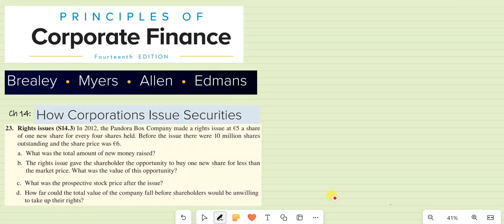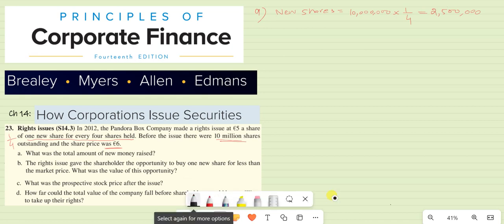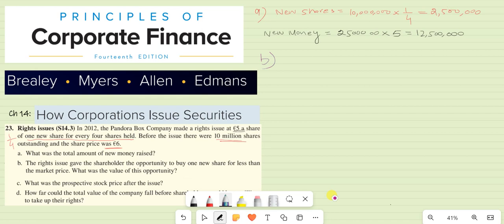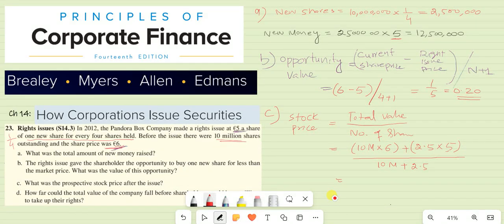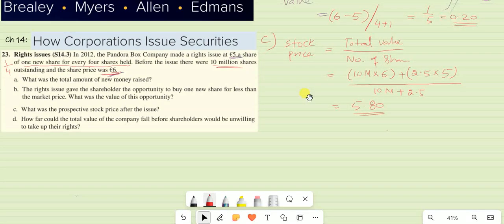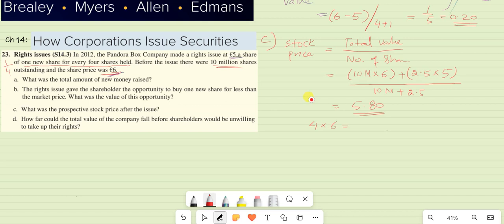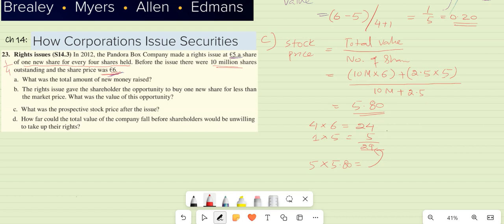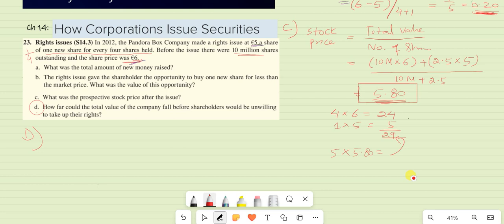Chapter 14 - Question 23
Question 23. Rights issues (S14.3)
 In 2012, the Pandora Box Company made a rights issue at €5 a share
of one new share for every four shares held. Before the issue there were 10 million shares
outstanding and the share price was €6.
a. What was the total amount of new money raised?
b. The rights issue gave the shareholder the opportunity to buy one new share for less than the market price. What was the value of this opportunity?
c. What was the prospective stock price after the issue?
d. How far could the total value of the company fall before shareholders would be unwilling to take up their rights?